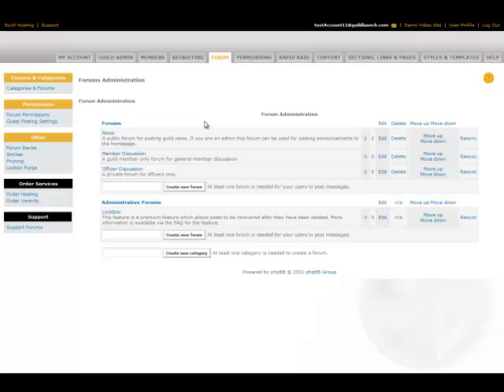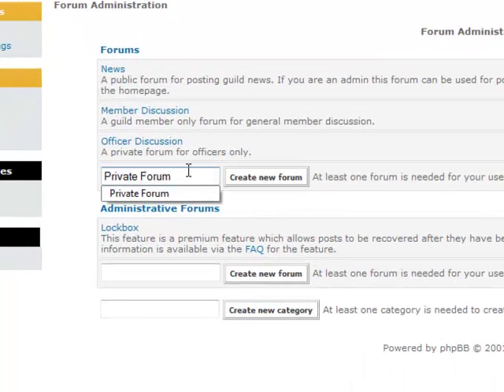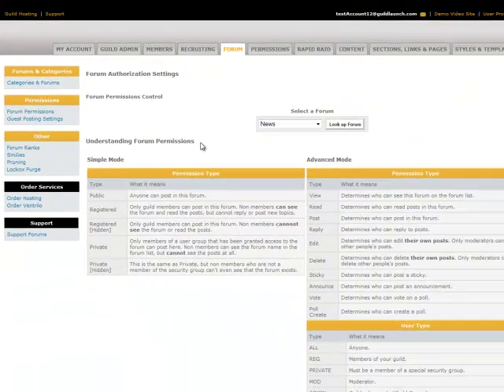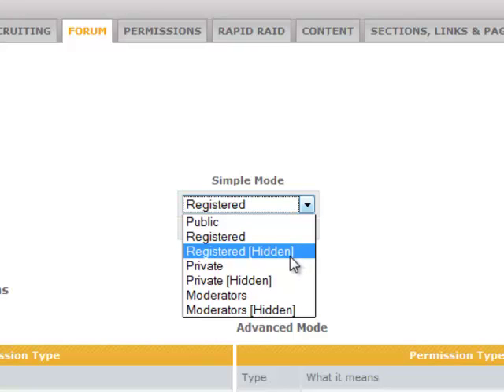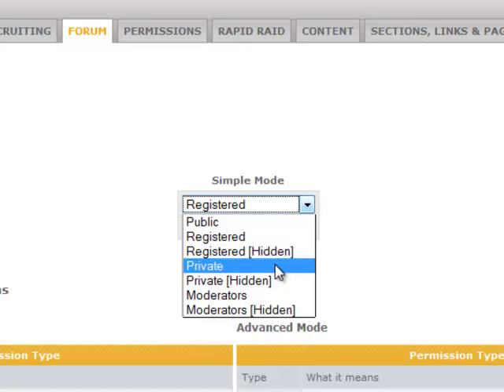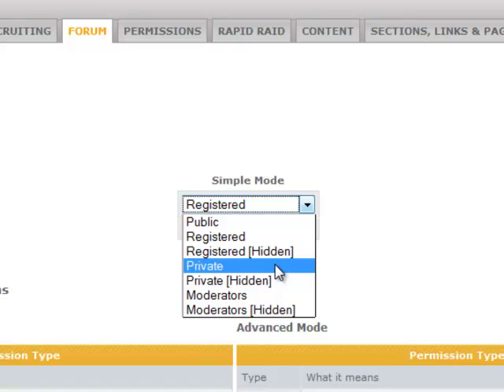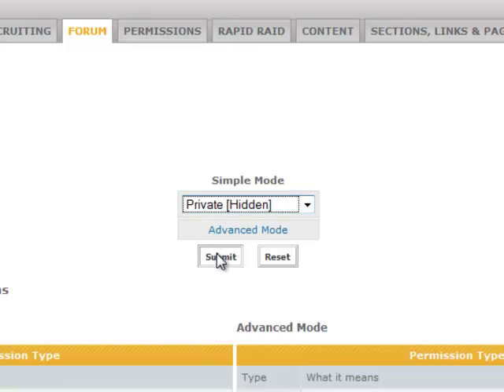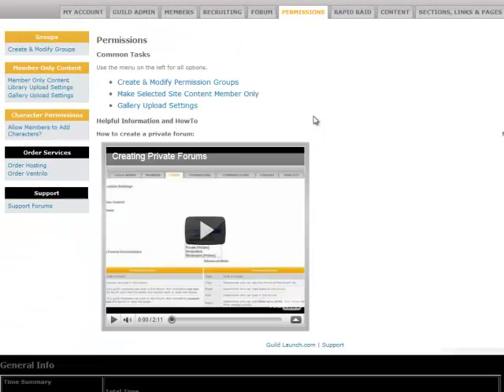Setting Forum Permissions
This video covers the basics of setting forum permissions in the Guild Launch guild management system.